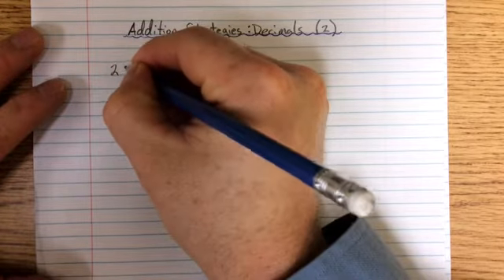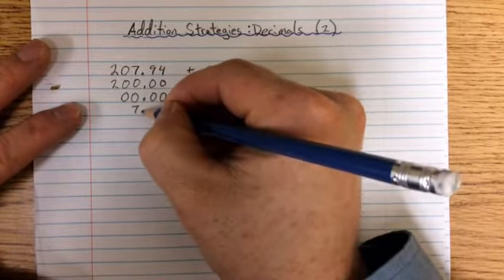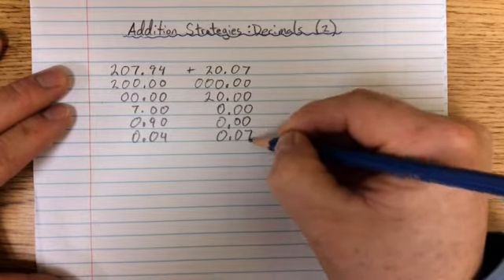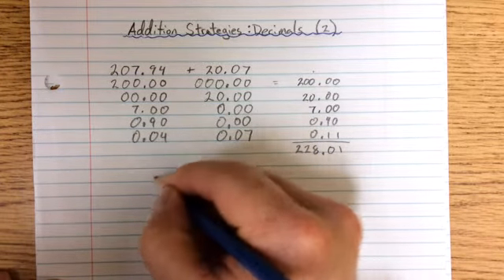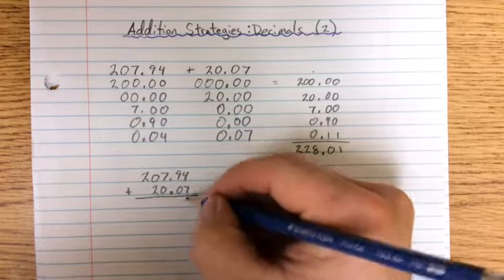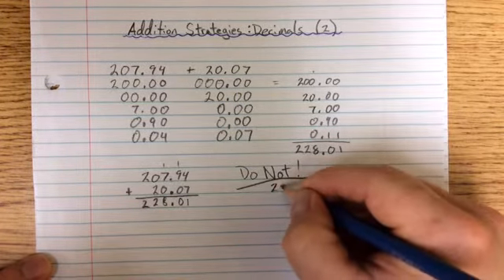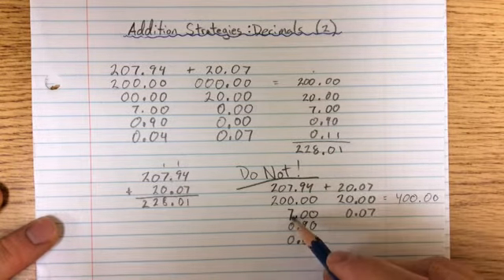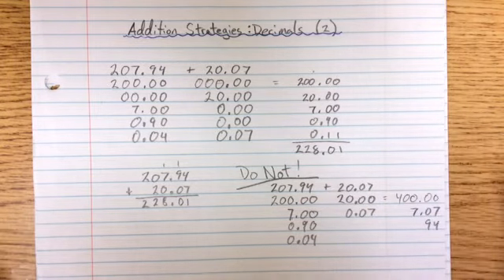Decimals 2: Addition Strategies- stacked symbolic